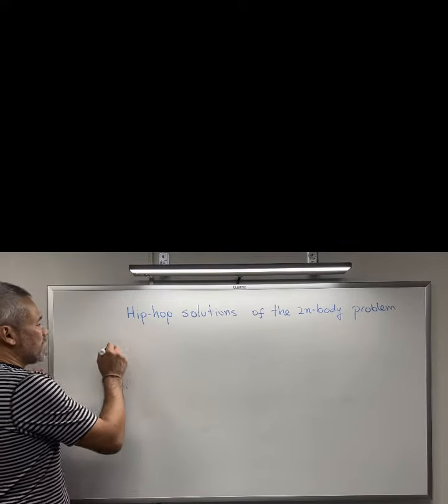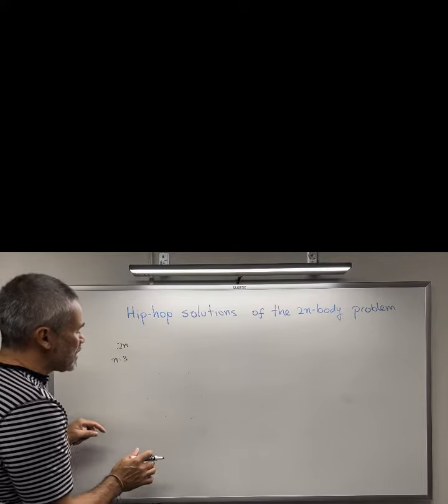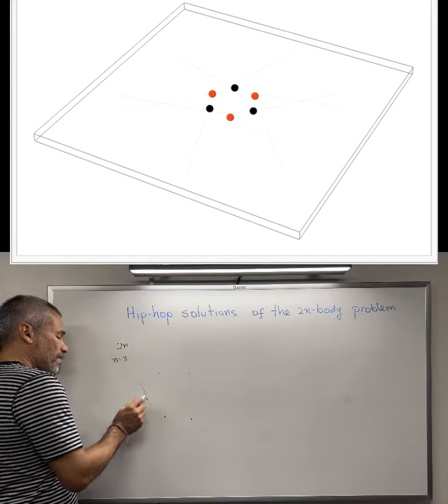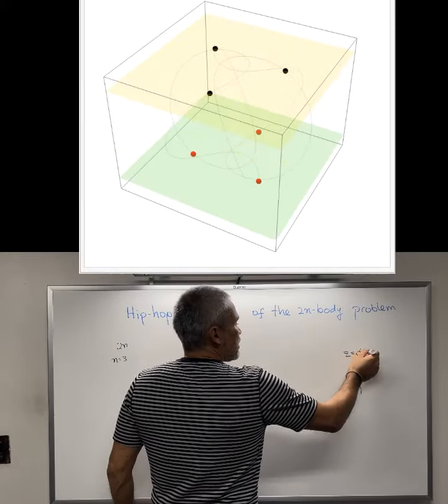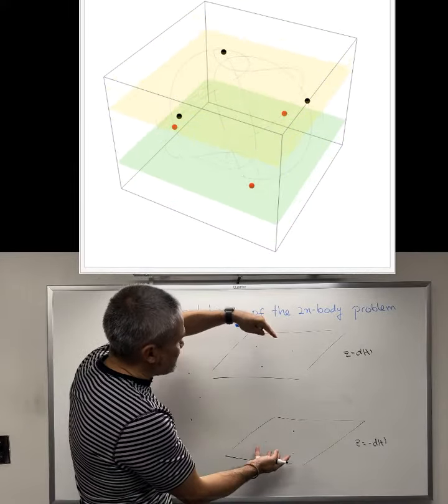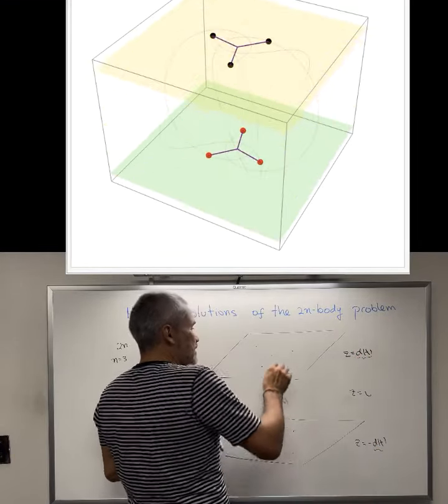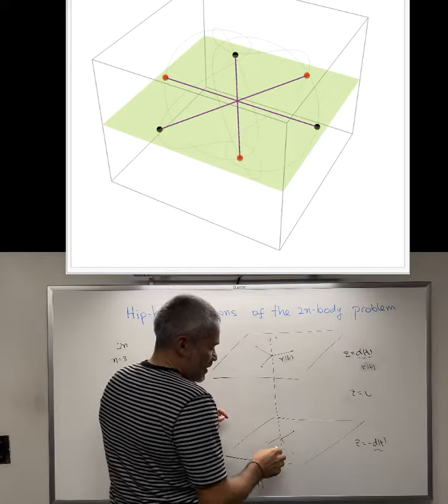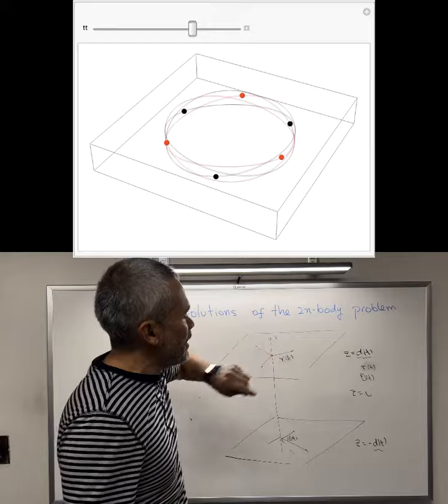Hip-hop solutions of the 2n body problem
We explain the solutions Hip-hop solutions of the 2n-body problem. We show   images of two solutions:
For both of the solutions we are assuming that the gravitational constant is one and the mass of each of the bodies is also 1.
 For one of the solutions (the choreography) d'(0)=0.81081, d(0)=0, r(0)=2, r'(0)=0 and the angular momentum is 0.581722
For the other solutions  d'(0)=0.2, d(0)=0, r(0)=2, r'(0)=0 and the angular momentum is 1.88